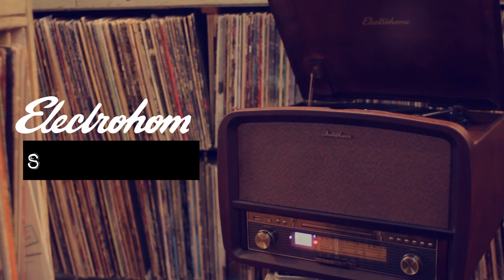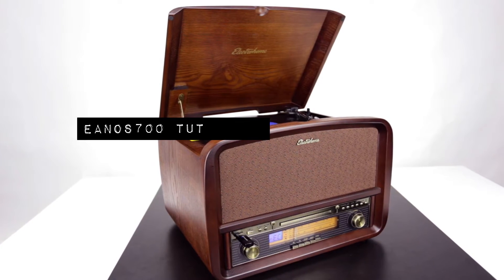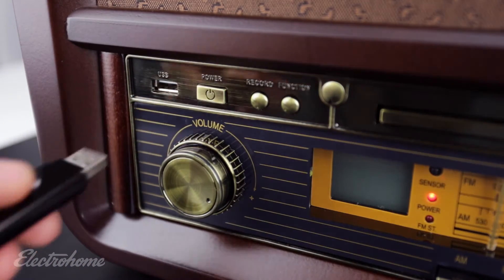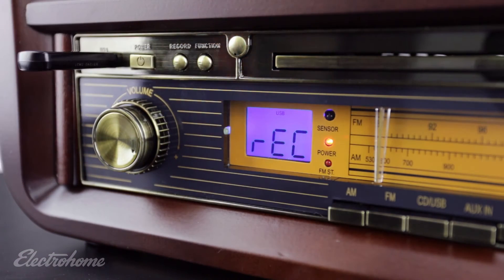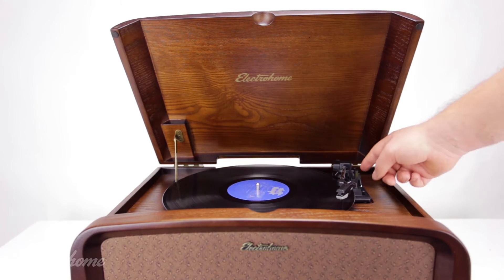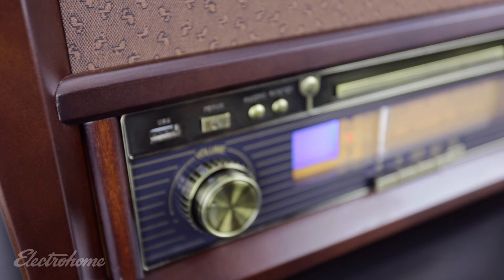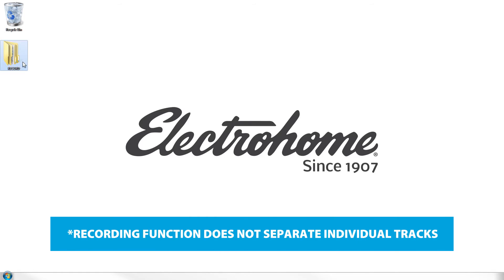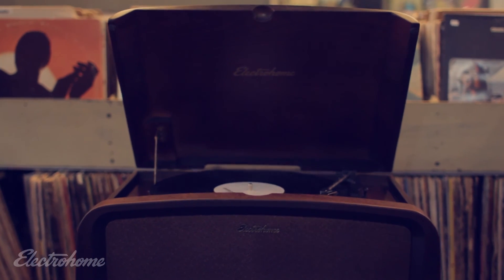How to Record Vinyl Records to USB/MP3 - Electrohome Record Player Signature (EANOS700)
This tutorial will give you know the know how to rip or record your vinyl to digital MP3s! With Electrohome, you can take your records on the road!

Transcript:

Enjoying the classic style of our EANOS700 Signature Record Player doesn’t mean you should miss out on twenty-first century convenience. In this video, we will show you how simple it is to transfer the music from your favorite records to a USB Drive in MP3 format so you can take them anywhere.

Once the record player has been turned on, insert your USB drive.
Press the PHONO button

Place your record on the turntable and move the tonearm over the record

Using the cueing lever, lower the tonearm to the record
Press the RECORD button twice to start recording
the USB icon will flash in the display.

Recording will continue until you press STOP

Before removing the USB, always ensure that you have stopped recording. If the USB is removed before it’s finished, you may be left with a corrupt or incomplete file.

Once you insert your USB drive into your computer, you will find a folder called “record”, open this folder and you will find a single MP3 file containing the album within the “Line In” Folder

Thanks to Electrohome, you’re ready to take your records anywhere!